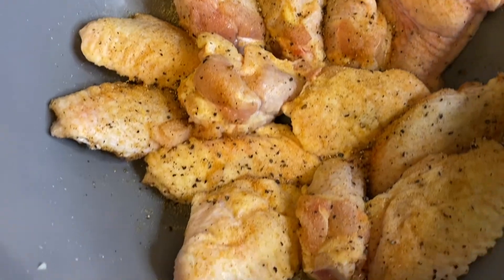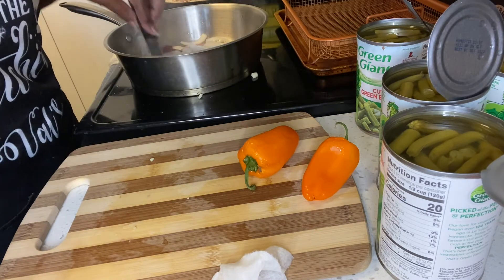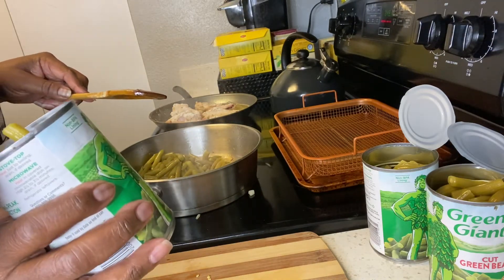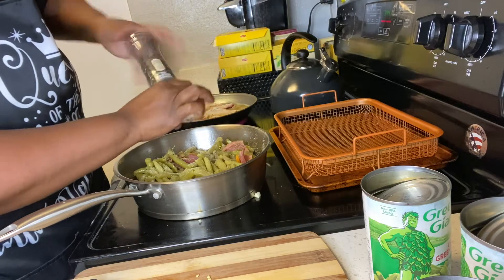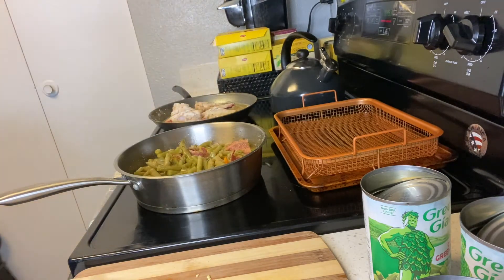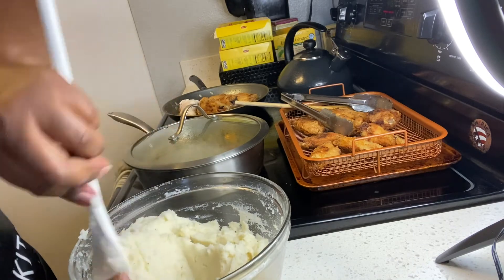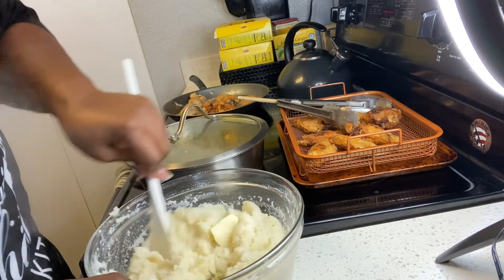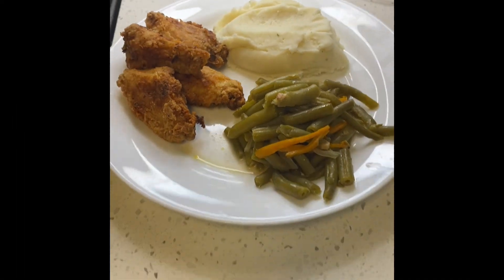QUICK AND EASY FRIDAY MEAL !!!!!! (chicken, string beans and garlic potatoes)😁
INGREDIENTS:
Chicken (party wings)
Can String Beans
Garlic potatoes
 Seasoning to taste with all ingredients.

Happy Friday!